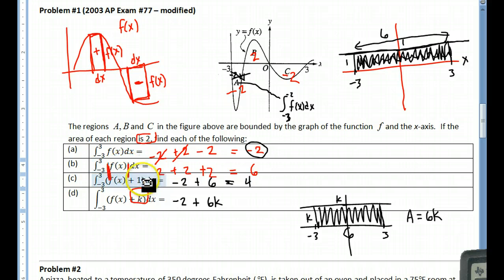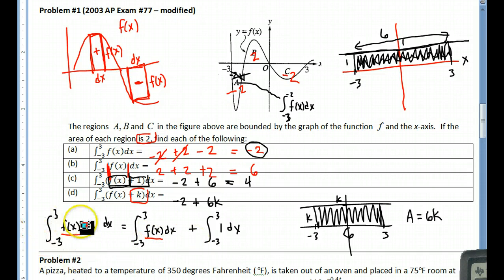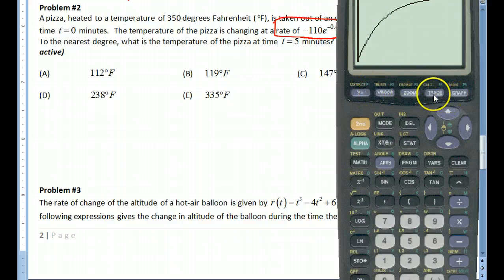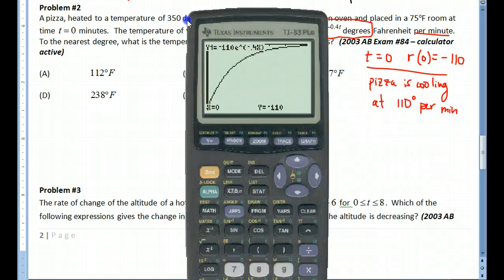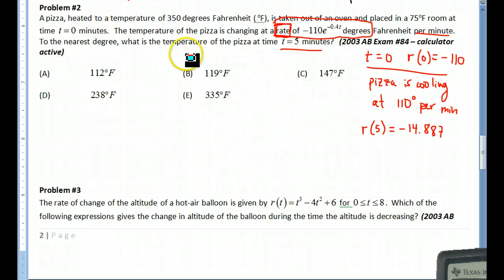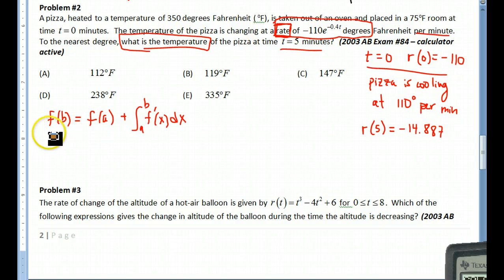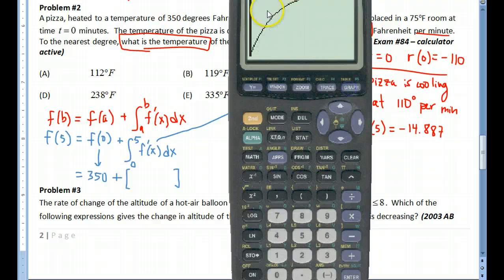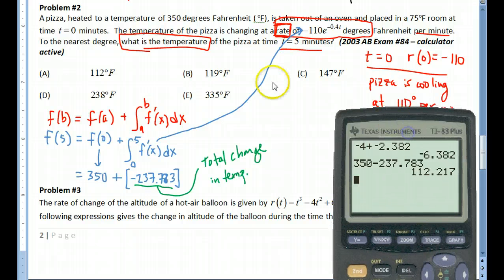36. Fundamental Theorem of Calculus 3